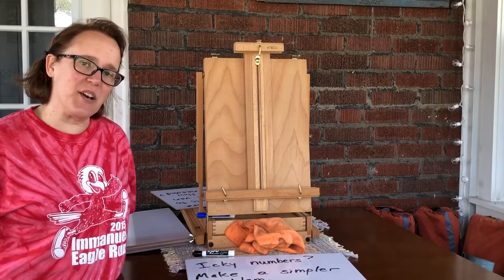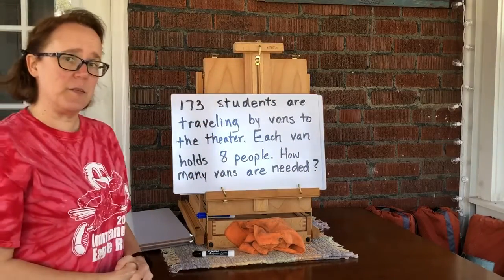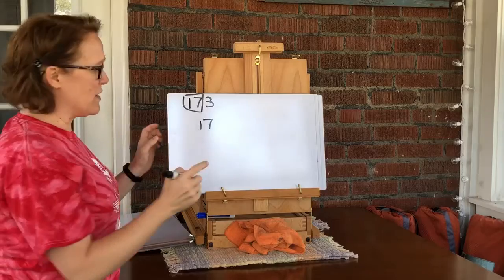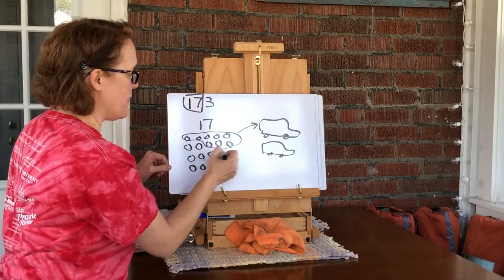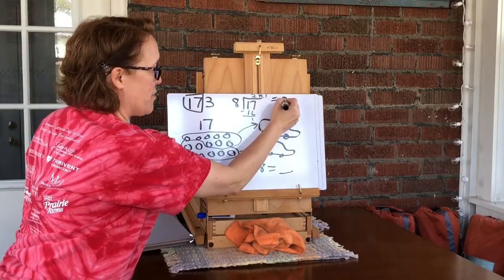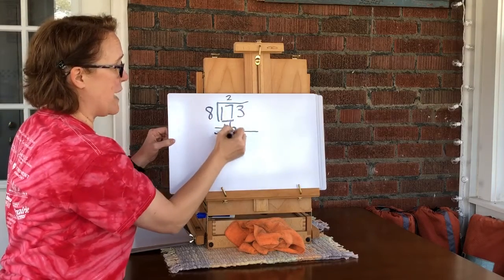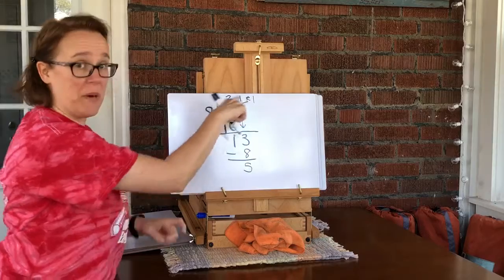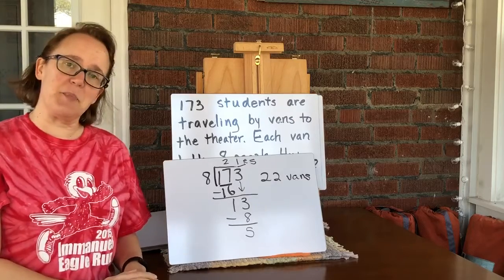Basic Math: Word Problem Strategy - Make a Simpler Problem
Learn to deal with “icky” numbers in word problems by making the problem simpler to find the operation.